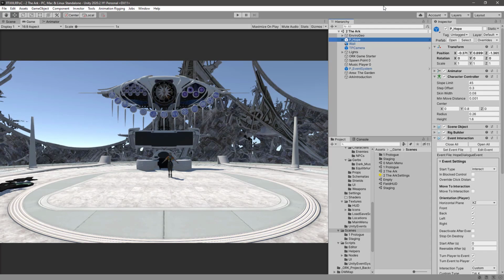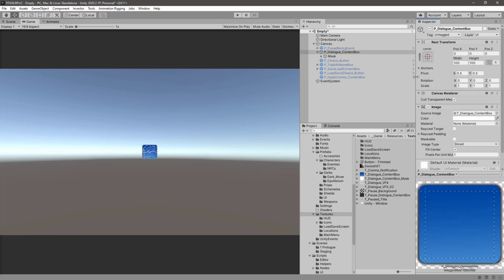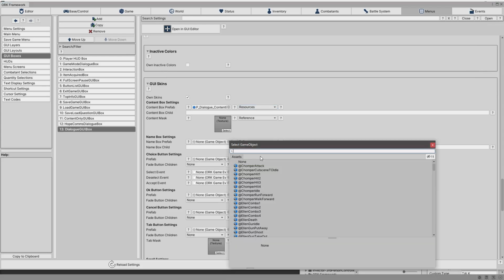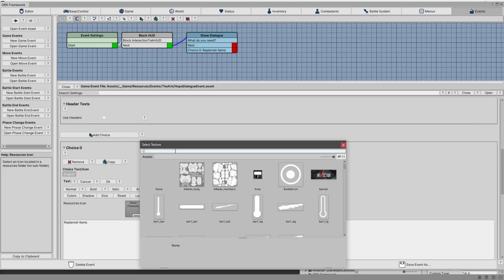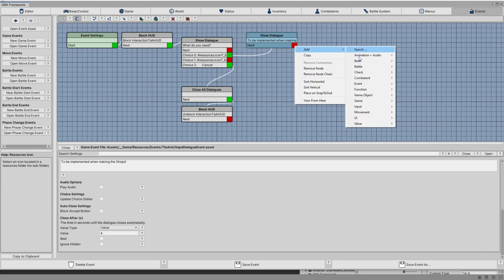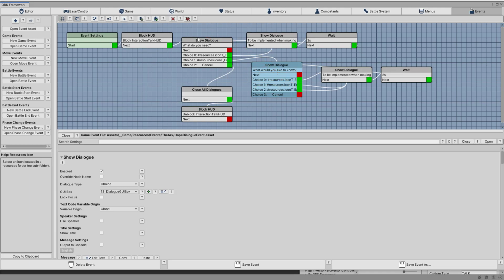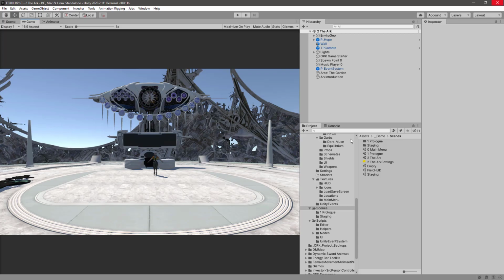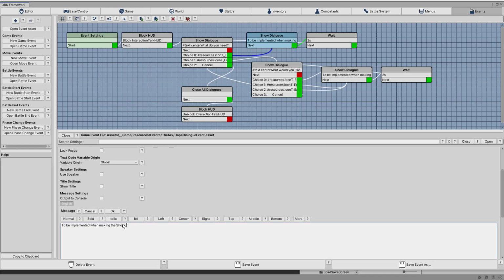Unity ORK Framework Series - 31 The Ark Dialogue Sequences Part 3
Serie Detail:
This series will be a collection of tutorials to recreate Final Fantasy XIII Lightning Returns, using Unity and the ORK Framework, this series is intended to intermediate users, I will be using custom coding to extend the Framework.

In this video we continue creating The Ark Dialogue Sequences between Hope and Lightning by adding the Dialogue Options

Table of Contents:

00:00 - Introduction
00:32 - Importing Assets
02:52 - Dialogue Prefab
05:41 - Dialogue GUIBox
09:28 - Dialogue Event
20:56 - Test and Tweaks